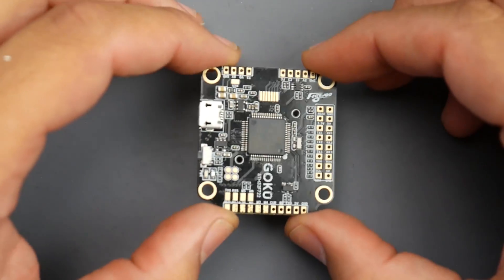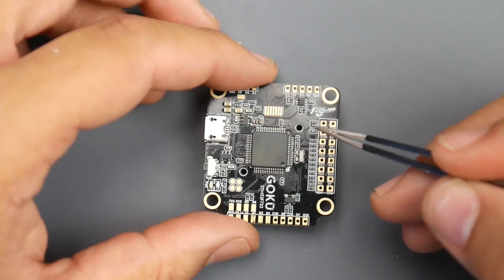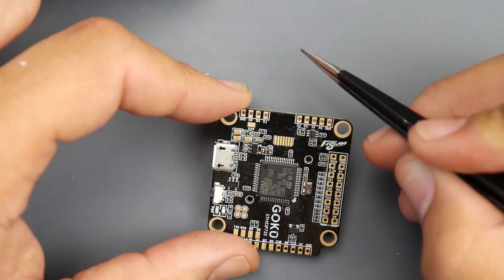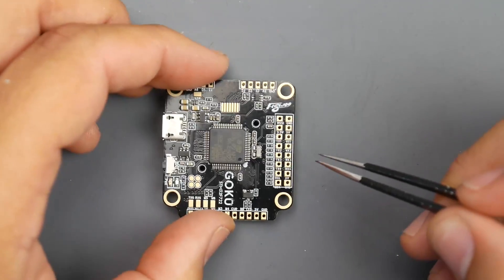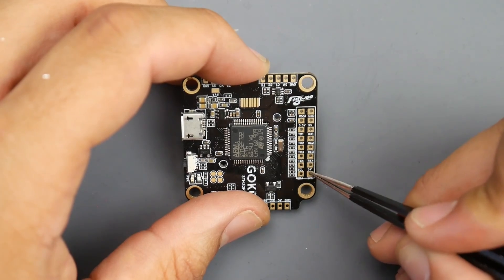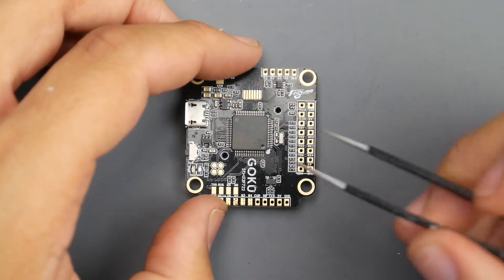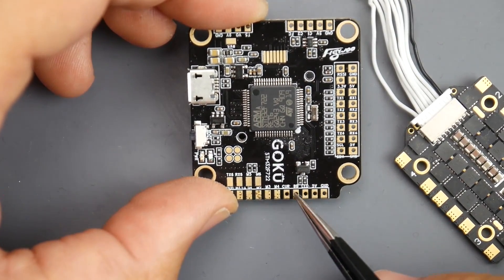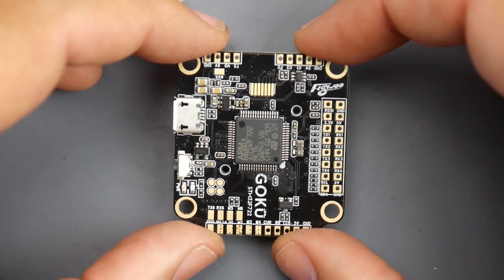FEATURE PACKED - Flywoo Goku F722 // Review and Setup Guide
25km Range on these awesome VTX's

ID:  dj2938hd298hflahsknckdfhsidufh9398